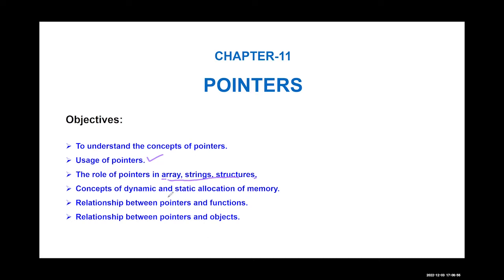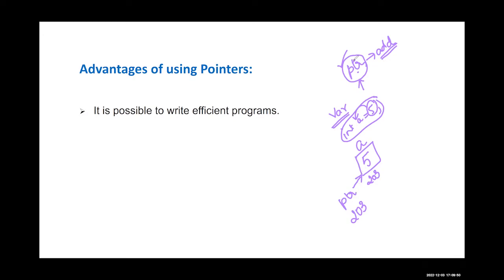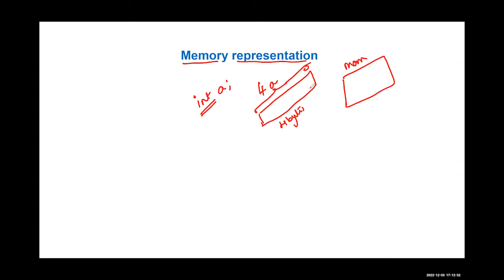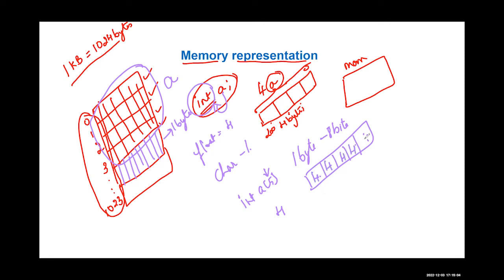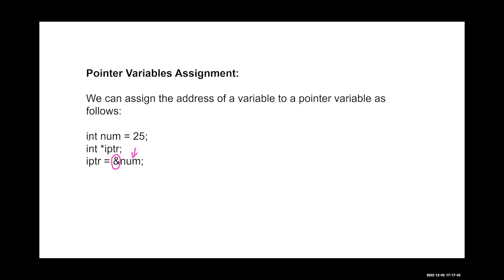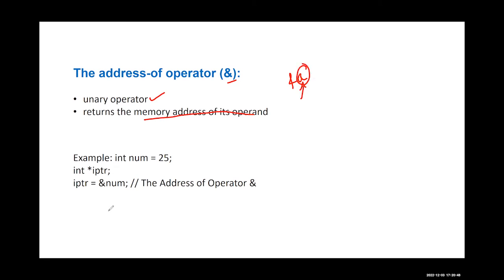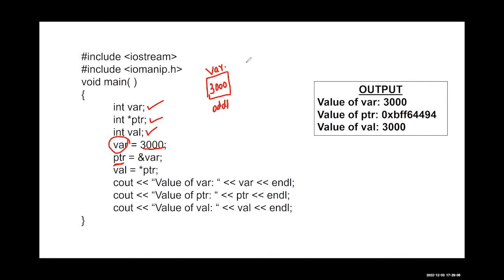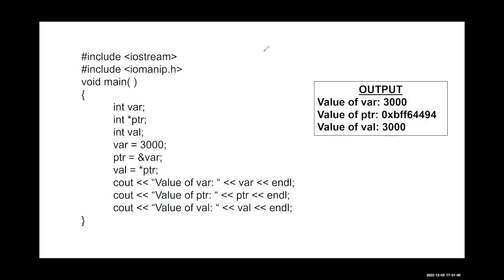CHAPTER 11 | S1 |POINTERS | INTRODUCTION | DECLARATION | SYNTAX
Class : II PUC
Stream : SCIENCE AND COMMERCE
Subject : COMPUTER SCIENCE
Chapter Name : POINTERS
Session : 1